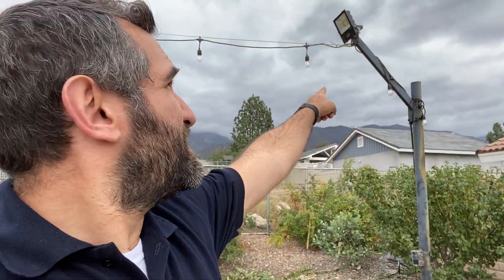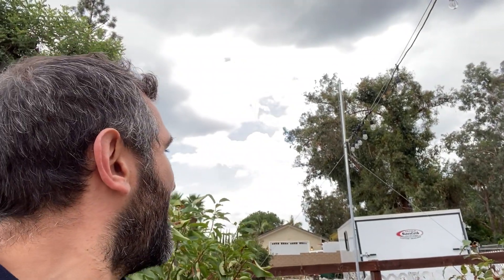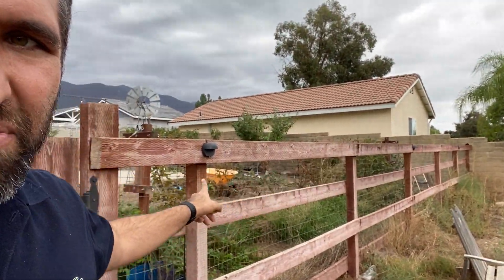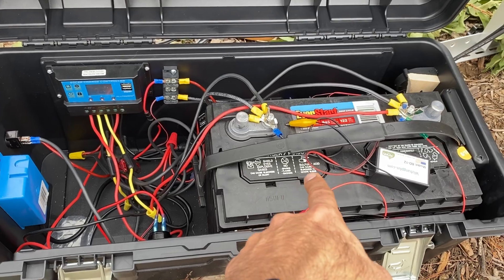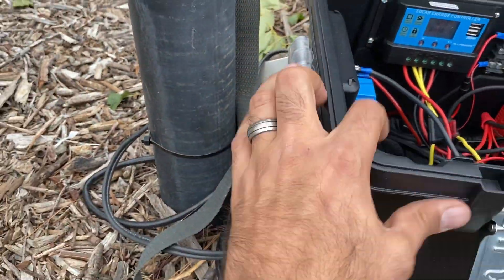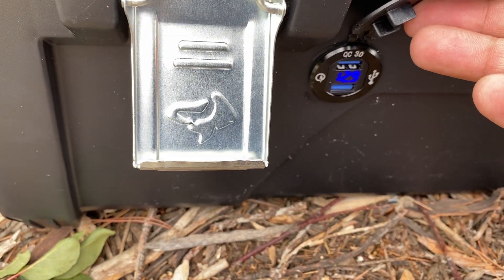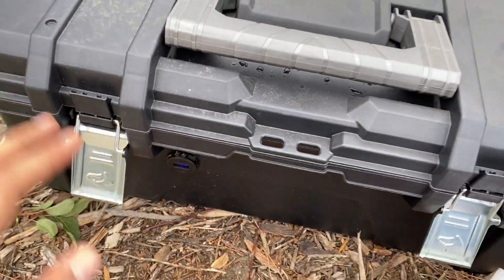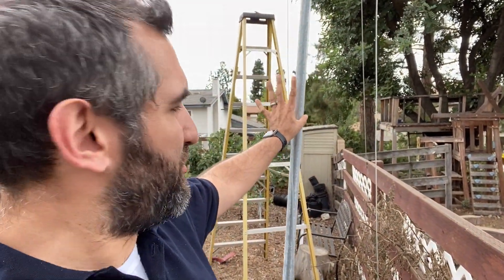How I Use Solar Power to Light Up the Orchard AT NIGHT!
I got tired of the orchard getting pitch black at night, so I beat the dark and set up a lighting system in the orchard! I had to devise a solar power battery rig that would capture the sunlight's power during the day and make it available at night. A month into its use, and we're so pleased with how it has been working! I hope this video gives you some ideas for your space!

THE ITEMS I USED IN THIS PROJECT (ALL IN ONE PLACE)

There is nothing worse than wanting to be in a part of your yard or orchard at night, only to have it get too dark to see! My orchard gets REALLY DARK at night, and it can be a pain to drag a flashlight up there for a small splash of light. I have the added issue of having no electricity running to the orchard. I could run a power cable when needed, but that's an annoying process. I had a little experience putting together a backup solar battery rig in the past, so I used that experience (and lessons learned) to devise a solar capture system that would power the lighting in the orchard, as well as provide an A/C outlet that can provide up to 300 (700 peak) watts for small items without having to run a cable 80 feet up from the house.